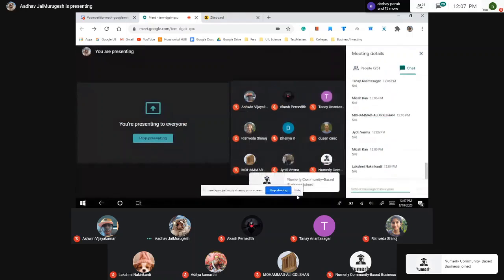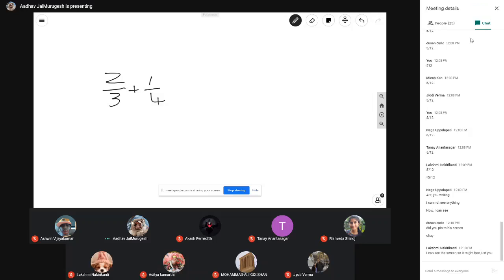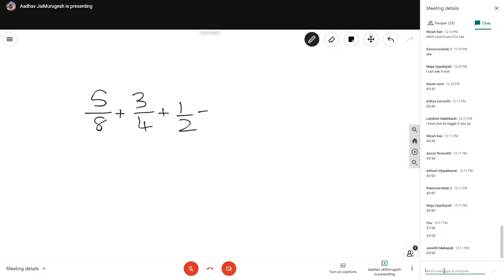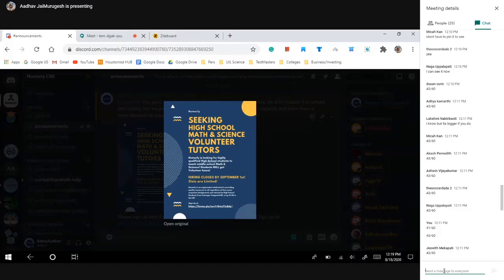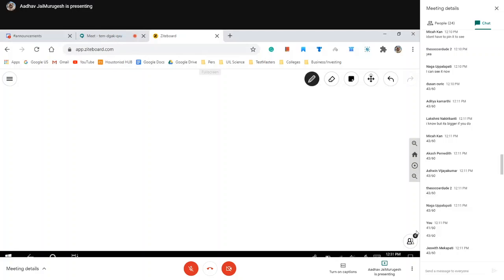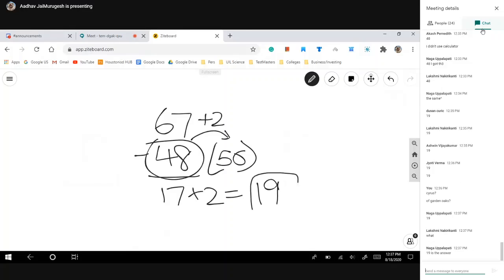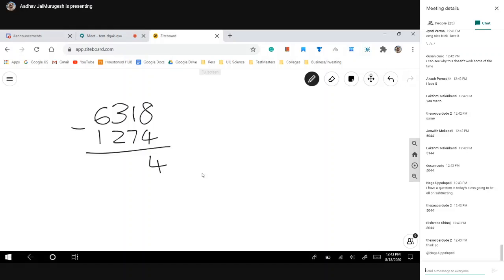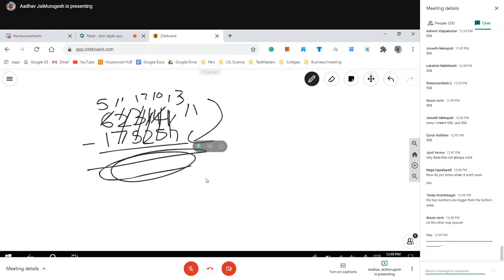Competition Math Session #6 (Fast Math)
6th lesson for Competition Math Beginner's Course (Grades 6-8)
Taught by Aadhav JaiMurugesh on August 18th, 2020
Numerly Non-Profit

Recording Credit: Hardie